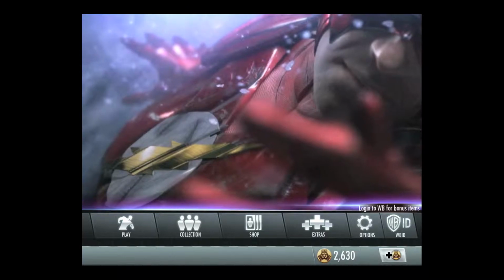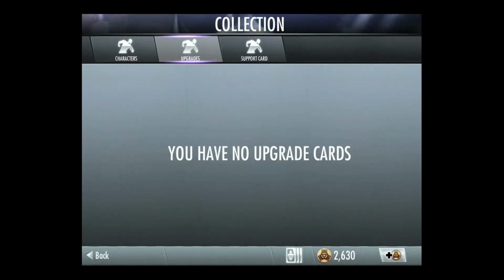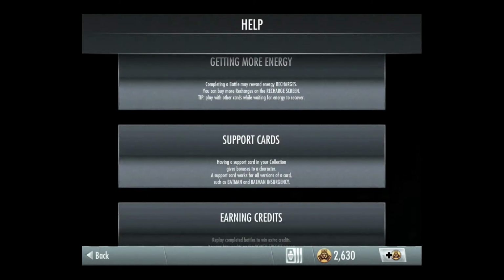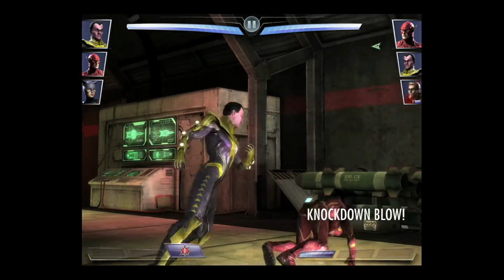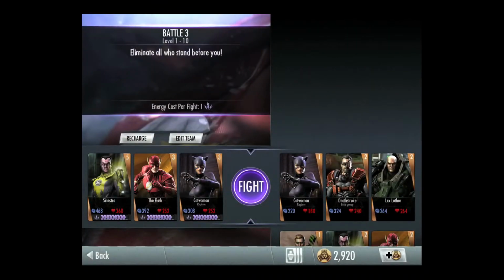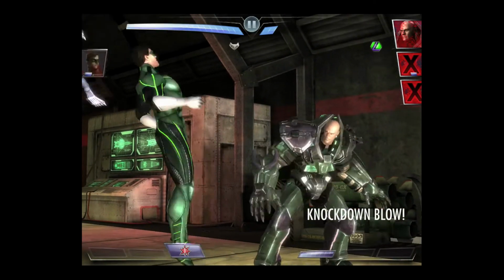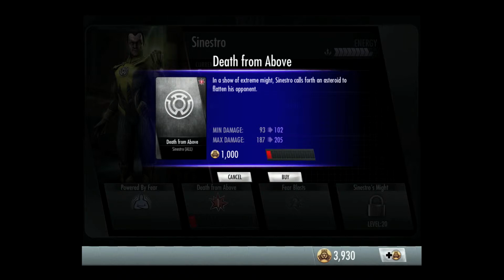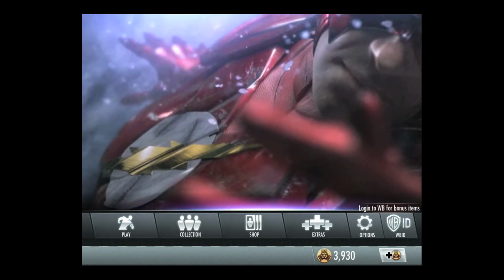Tablet Tyrant: Injustice: Gods Among Us (iOS)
There is no justice. There is just me.

Injustice: Gods Among Us belongs to WB Games.